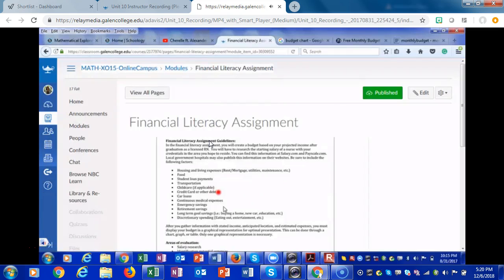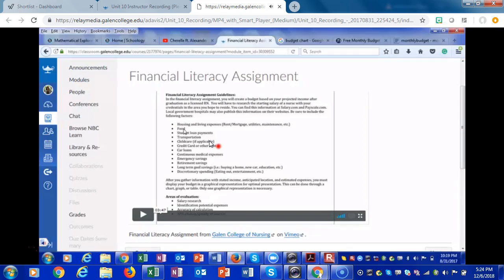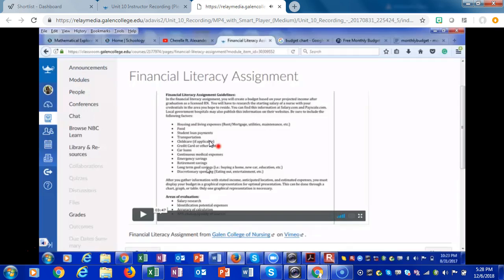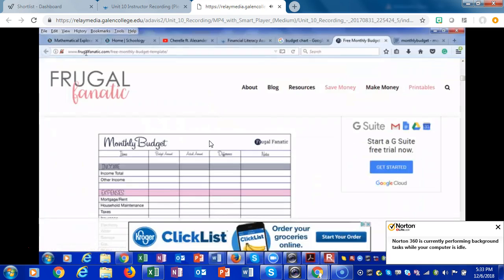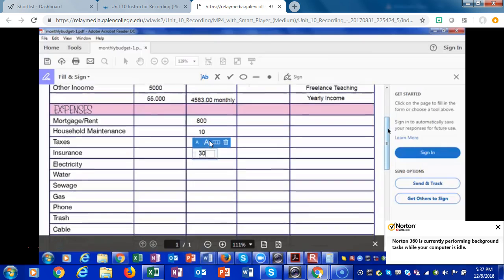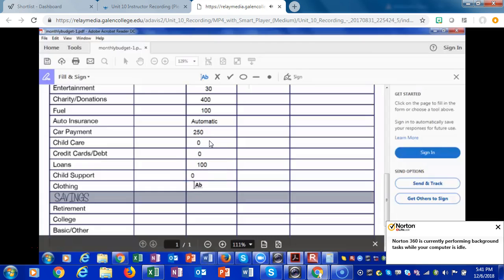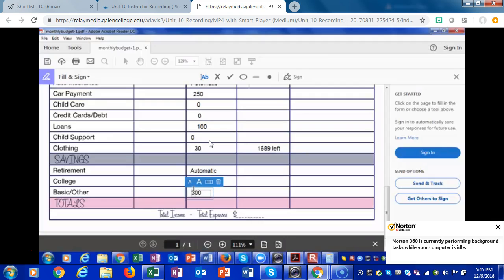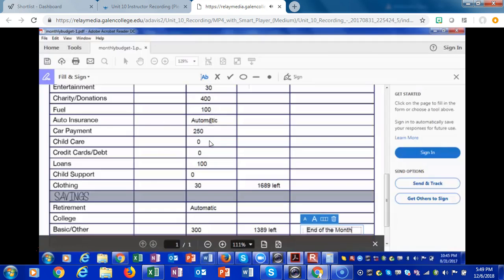Unit 10 Instructor Recording